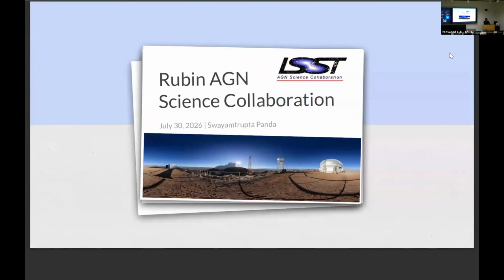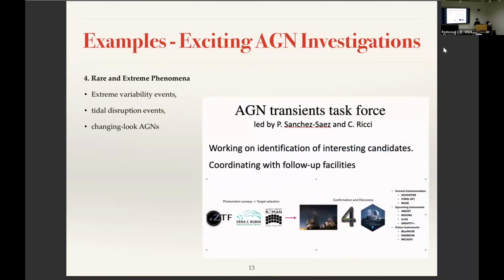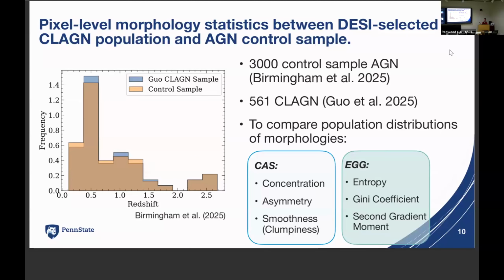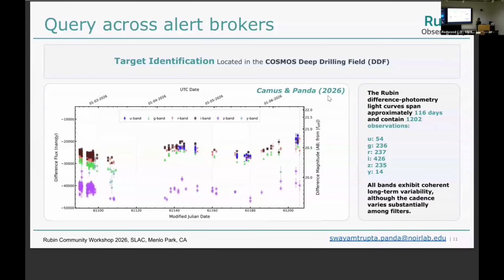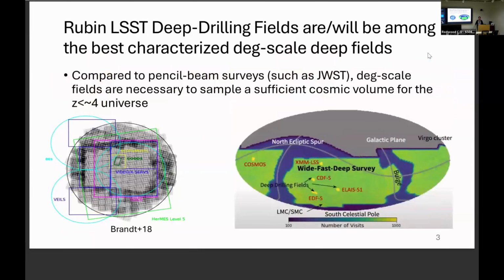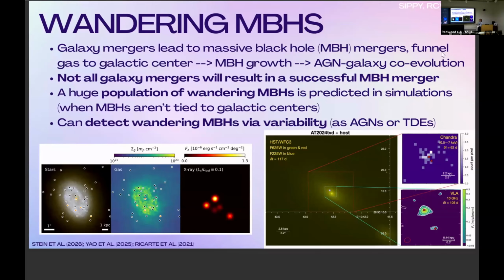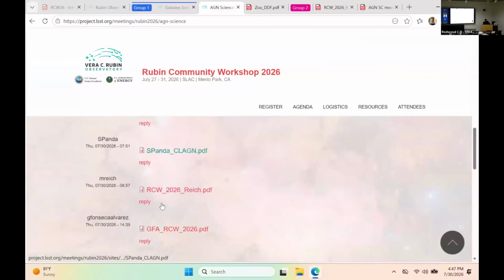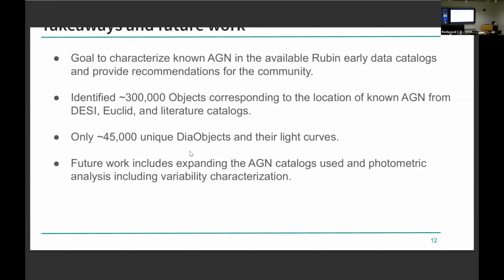AGN Science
Use policy